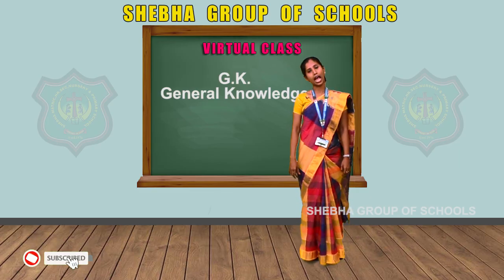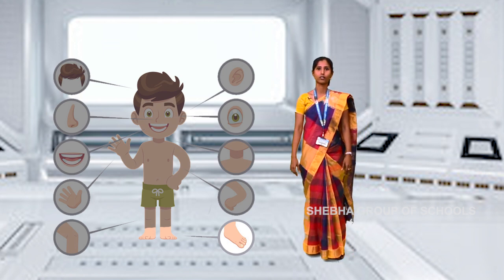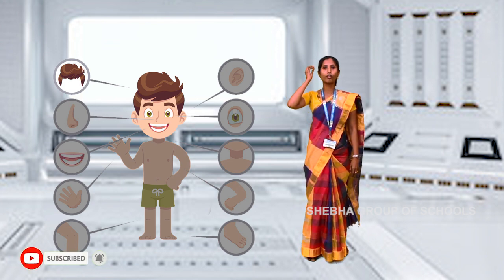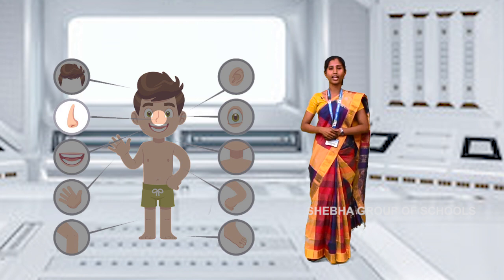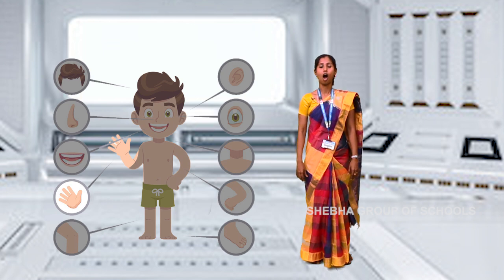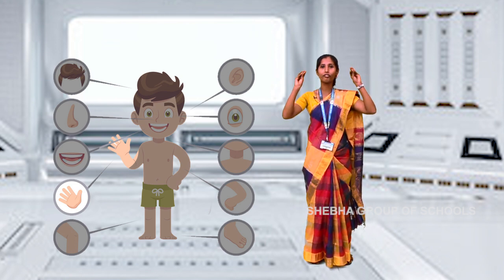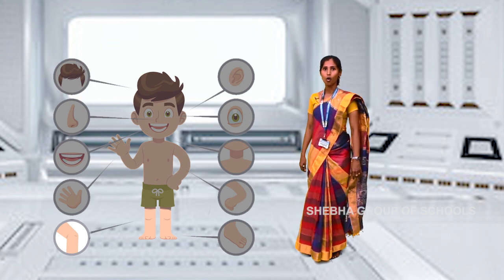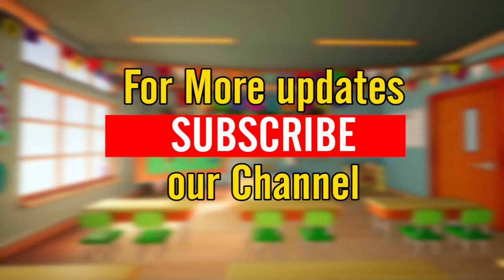03.09.2020 L.K.G G.K - Parts of the Body ( Mrs. Ameena )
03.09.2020 L.K.G     G.K - Parts of the Body ( Mrs. Ameena )